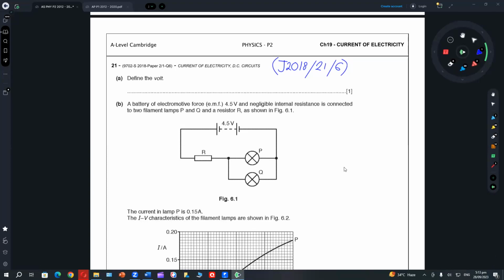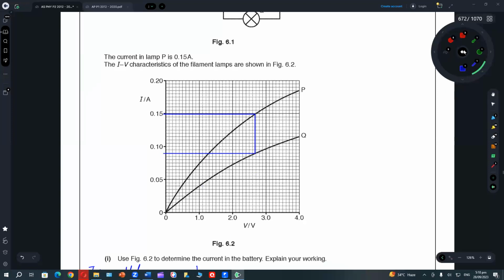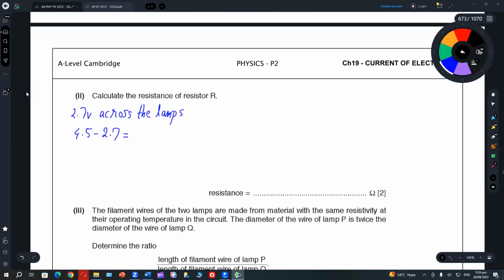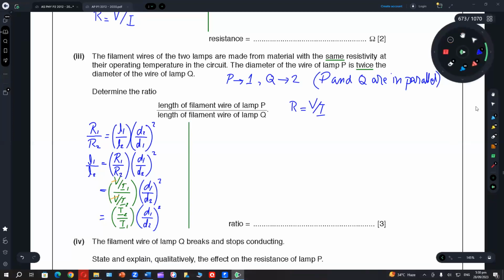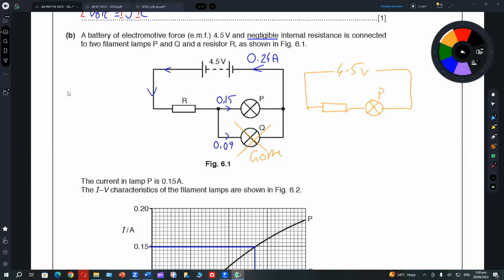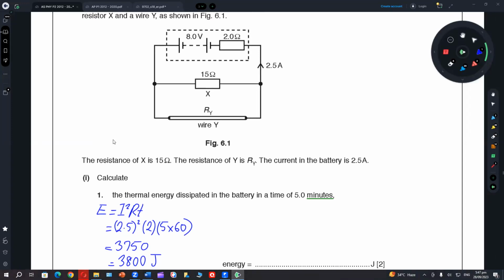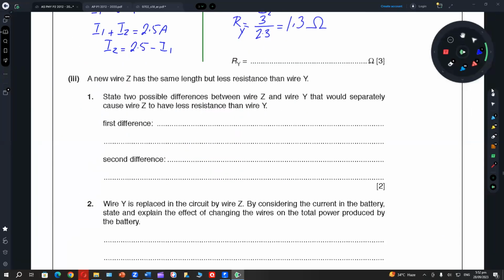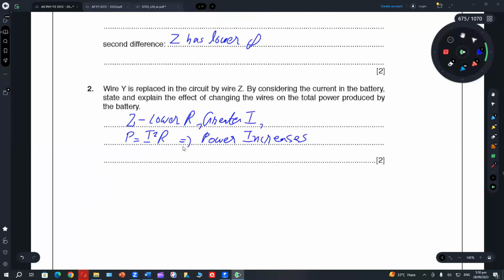ELECTRIC CURRENT Paper2 Qs Part 06 - A LEVEL PHYSICS 9702